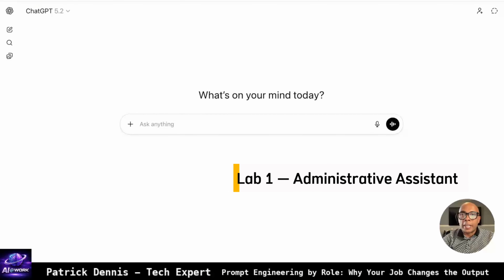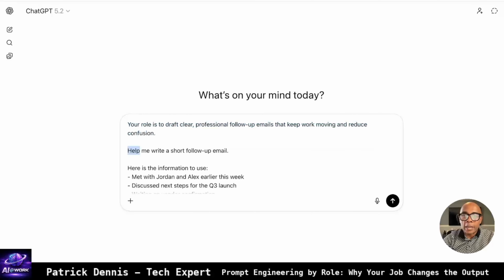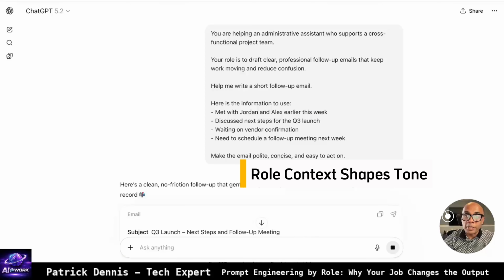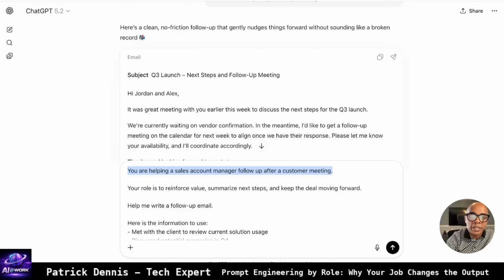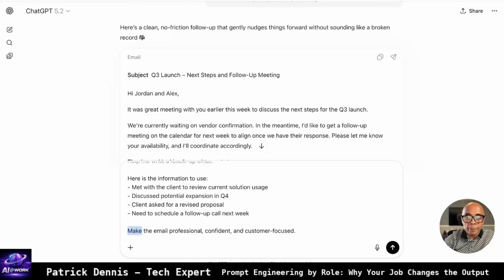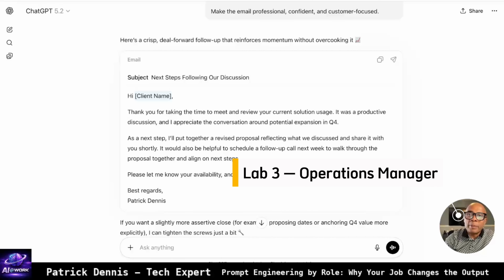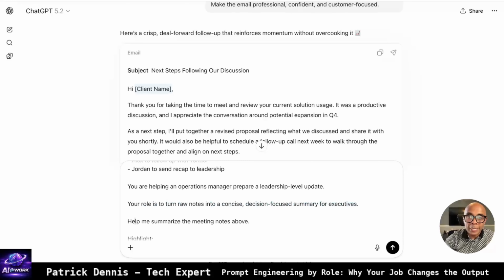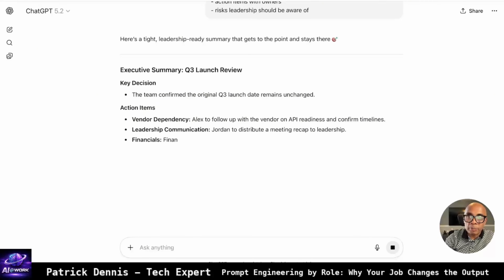EP4 Prompt Engineering by Role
📺 EPISODE 4 — Prompt Engineering by Role: Why Your Job Changes the Output

In this episode of AI @ Work, Patrick Dennis (PD) shows why the same ChatGPT prompt can produce very different results depending on the role and context you give it.

Up to this point, we’ve covered the basics — how prompts work, how to read ChatGPT’s responses, and how to reuse good prompts. Now we take the next step: role-based prompt engineering.

You’ll follow along as PD walks through the same tasks using very specific roles, including:
- Administrative Assistants
- Sales Account Managers
- Operations Managers preparing leadership updates

You’ll see how clearly defining the role, responsibility, and audience dramatically changes the output — without making prompts longer or more technical.

This episode is designed as a practical workshop, not a demo. You can copy, paste, and try every example yourself.

No coding.
No jargon.
Just practical AI skills you can use immediately at work.

Up next: Using ChatGPT at Work — Administrative Assistant Workshop